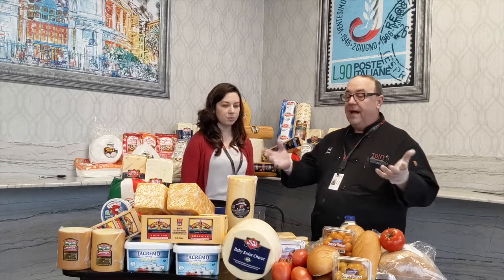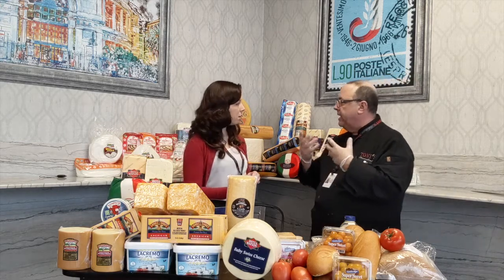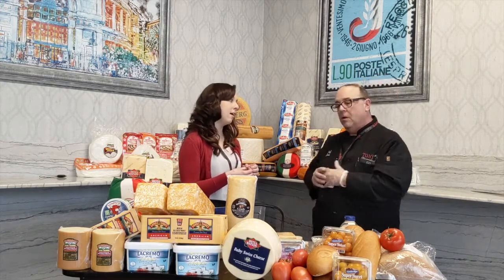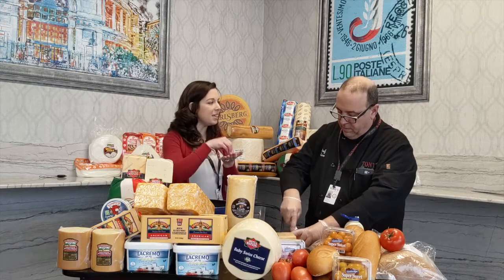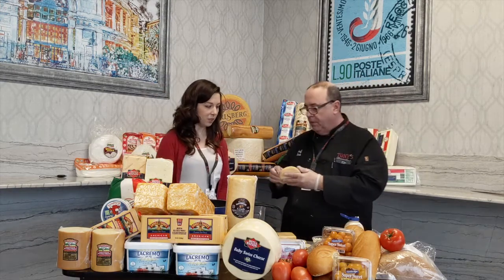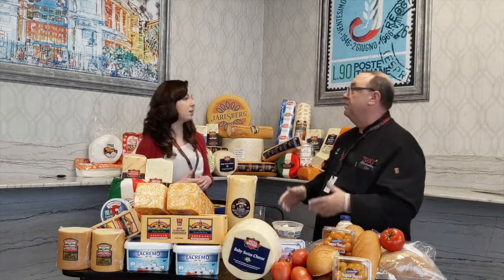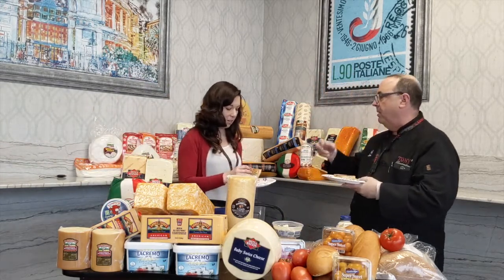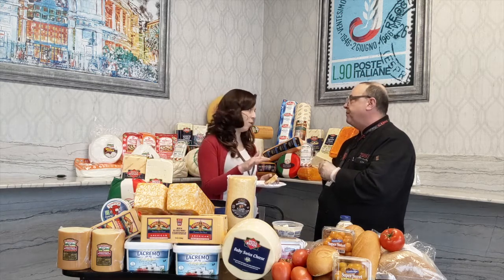Not Your Grandma's Grilled Cheese with Chef Dino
Chef Dino and Nicole make a decadent Grilled Cheese Sandwich for National Grilled Cheese Month.

Welcome to one of the first Tony's Fresh Market's recipe video with Chef Dino. Well, they've now taken their interactive recipe videos to YouTube.

This week's recipe is for a decadent Grilled Cheese Sandwich called "Not Your Grandma's Grilled Cheese" for National Grilled Cheese Month. Chef Dino describes the many different varieties of cheese, using multiple kinds of cheese for a recipe like these, and how to make the bread just right. Chef secret. . . it's all in the mayo!

Of course, here's the full recipe for Chef Dino's Grilled Cheese Sandwich -

Ingredients
- 4 Slices of Fresh Baked Multi-Grain or Russian Rye Bread
- 6 Slices of Apple Valley Smoked Bourbon Gouda Cheese
- 4 oz. Stella Crumbled Gorgonzola Cheese
- 2 to 3 oz. of Mayo Gourmet Roasted Garlic May

Method:
1. Begin by spreading the outer sides of bread with mayo. Then place the mayo side of the 2 pieces of bread down on the sauté pan.
2. Top each side with three slices of gouda and 2 oz. of gorgonzola cheese.
3. Then top each sandwich with the other piece of bread and sprinkle with pepper.
4. Turn your flame to low-medium and cook. Be sure to check for the bread to crisp evenly (about 3 - 4 minutes). Flip and repeat.
5. Once properly done to your liking, serve with creamy tomato soup. Enjoy!